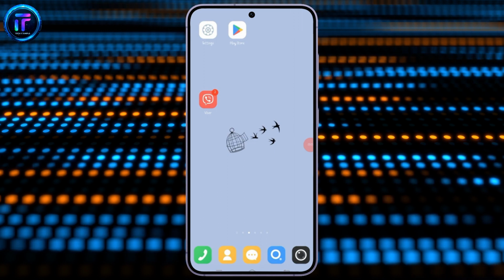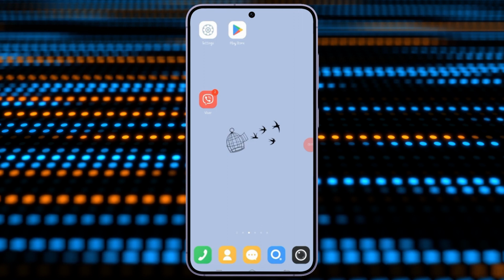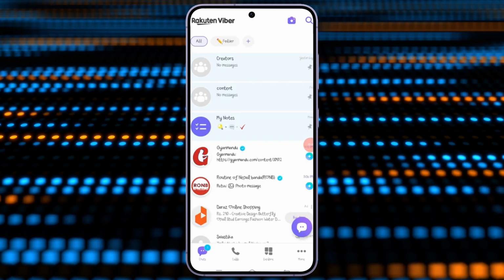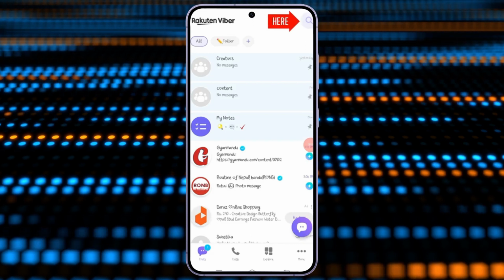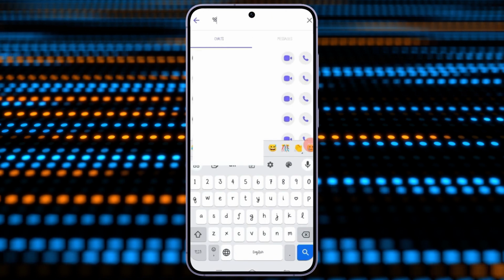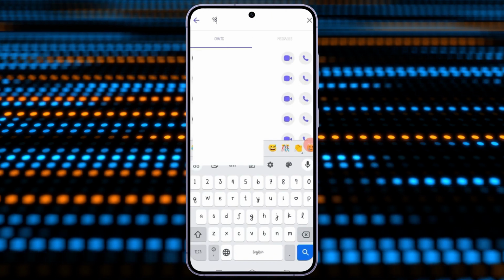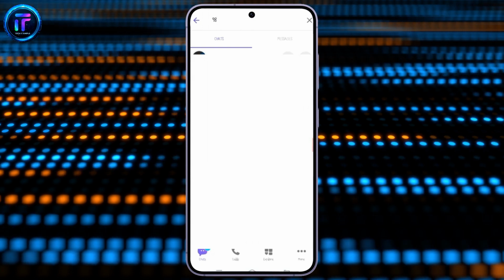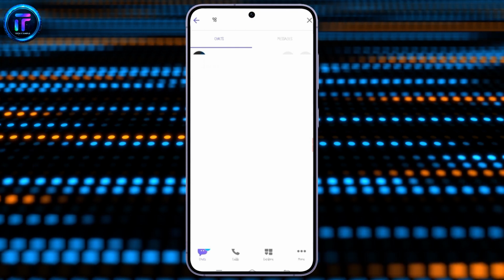How to Find Someone on Viber 2024 | Viber Tutorial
Discover how to find and add contacts on Viber. This video tutorial walks you through the process of searching for someone using their phone number or Viber username, and adding them to your contact list. Watch now to connect with friends and family on Viber.